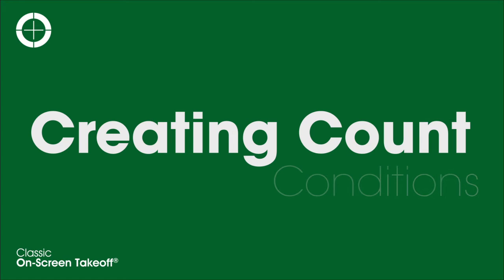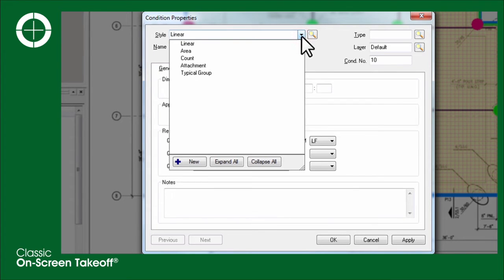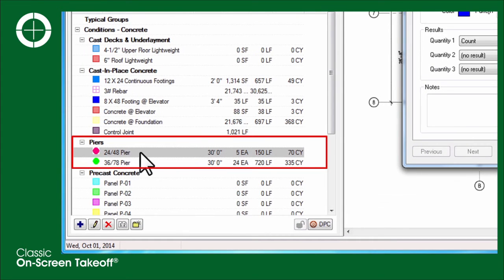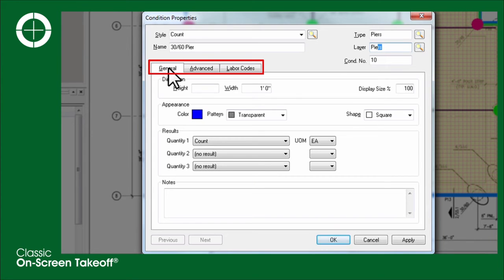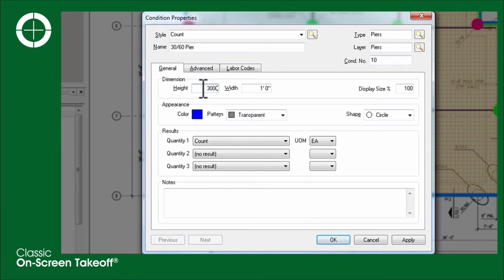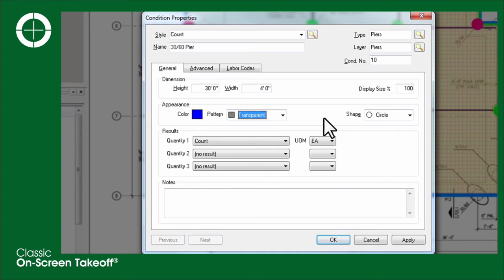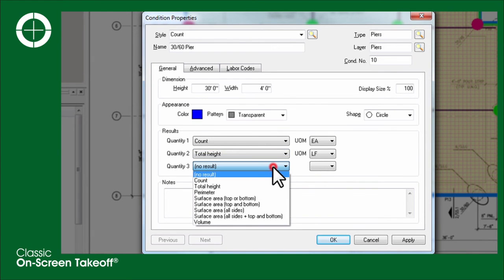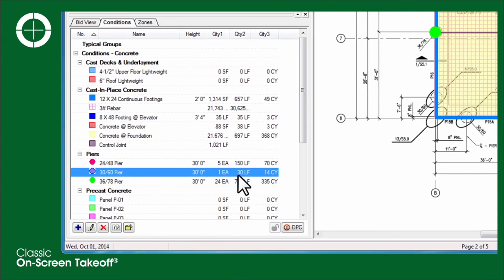On-Screen Takeoff : Conditions & Zones - Creating Count Conditions